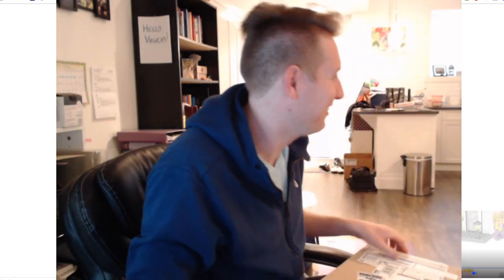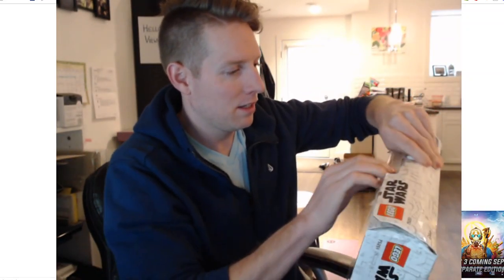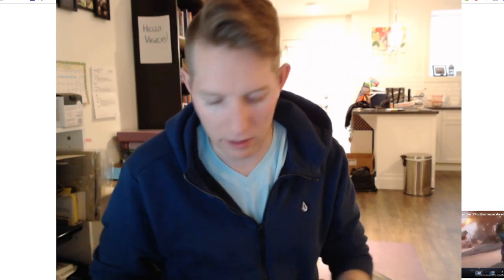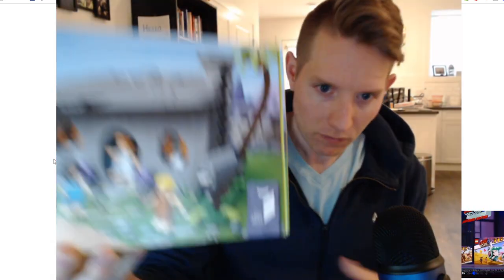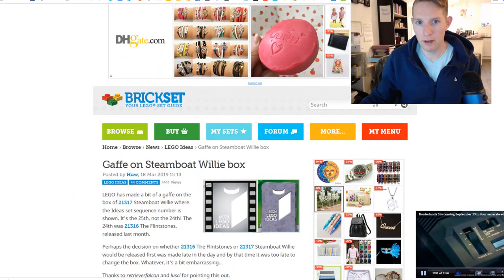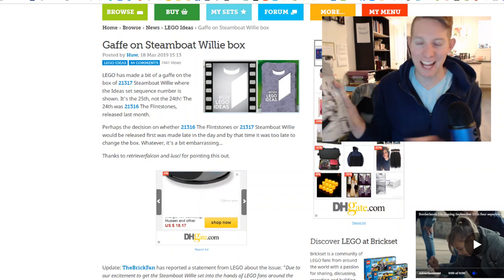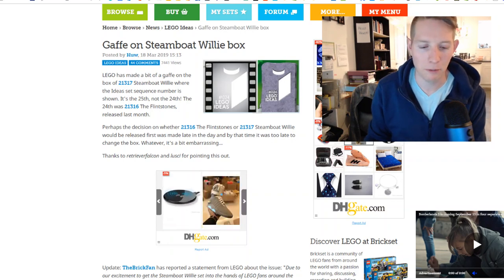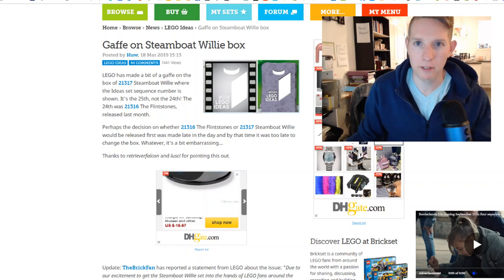Lego 21317 Steamboat Willie Misprint?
So I received my Lego 21317 Steamboat Willie set yesterday and noticed that the 'IDEAS' number on the bottom corner of the box was the same number as The Flintstones set, #024.  I am tempted to open it and start building but at the same time it may be worth something one day because of this misprint.  I have read a few articles stating that Lego has confirmed the misprint.

Do you guys have this set? If so what number does it show on your box? I am tempted to buy a plastic case and preserve it lol!